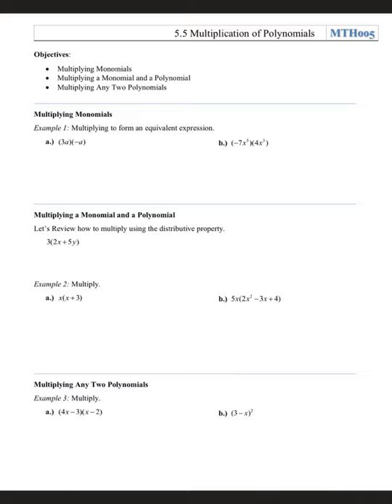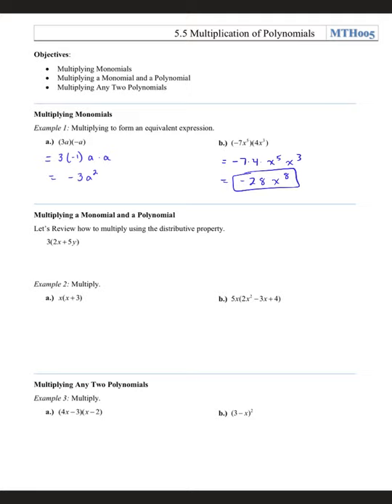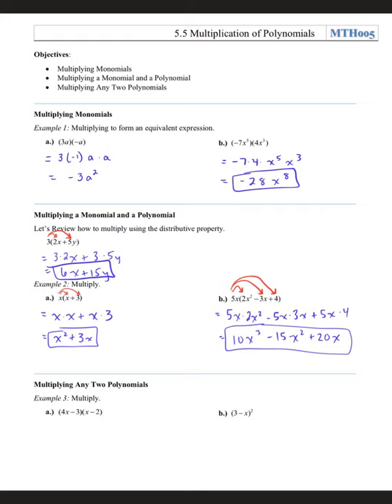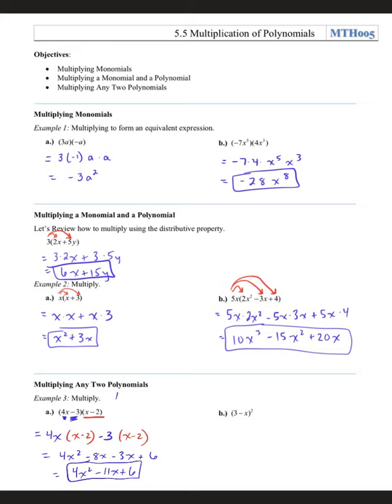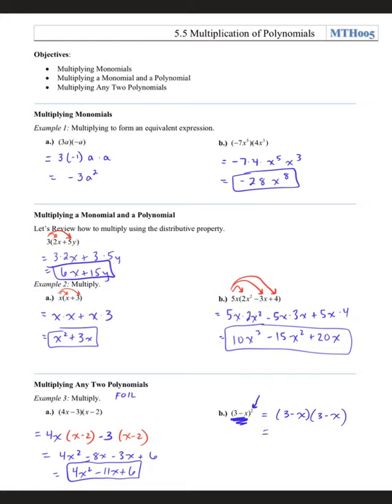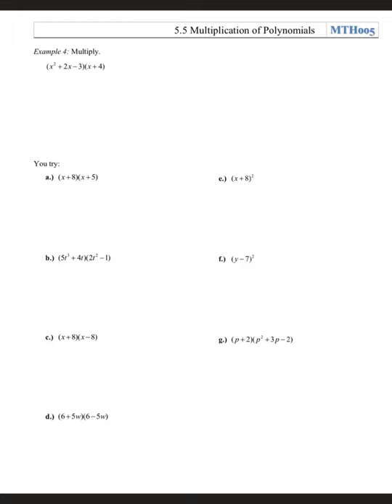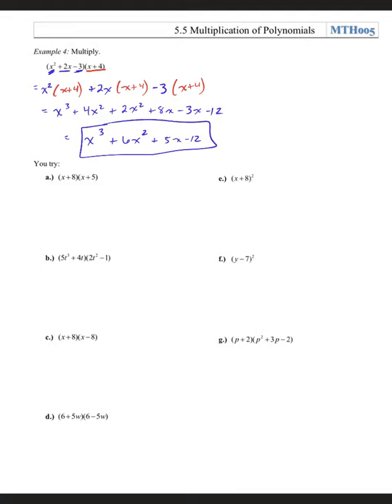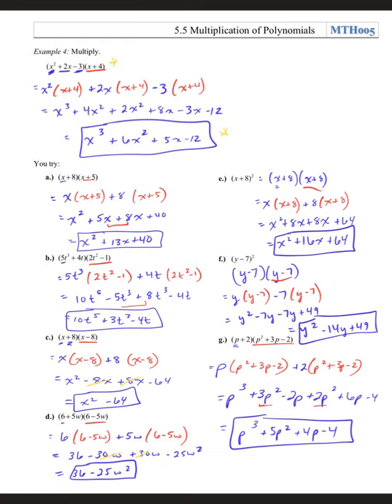MTH 005: 5.5 Multiplication of Polynomials